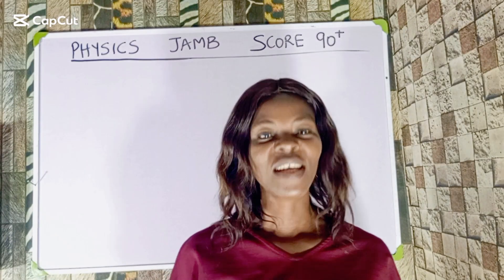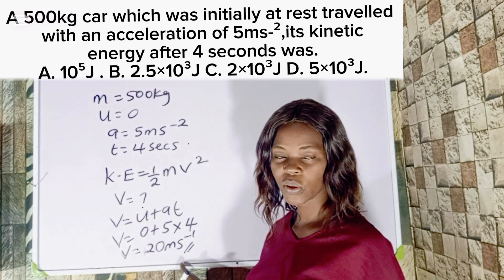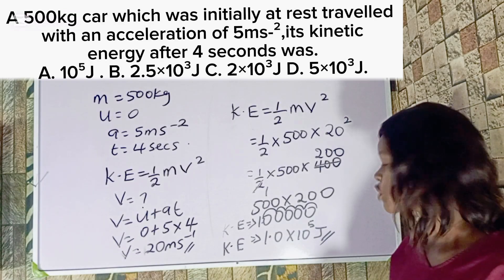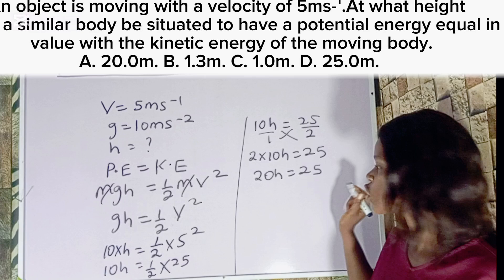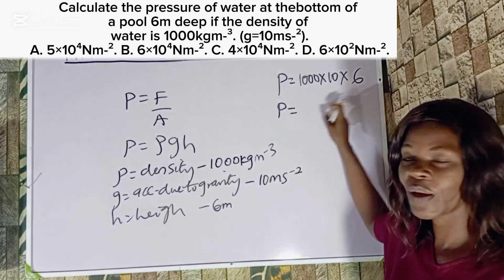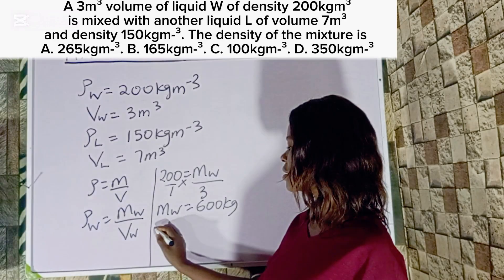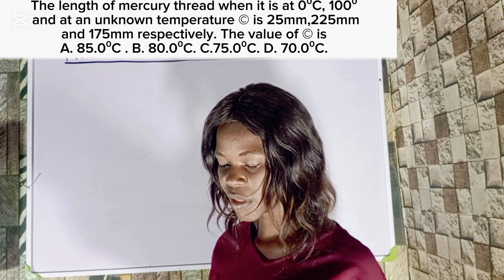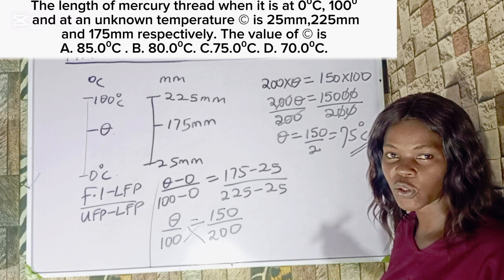REAL JAMB PHYSICS QUESTIONS EXPOSED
In this video, we'll go through a selection of JAMB Physics questions, providing detailed solutions and explanations to help you understand the concepts and improve your problem-solving skills.

Topics Covered:
1. *Mechanics*: Questions on motion, forces, energy, and momentum.
2. *Thermodynamics*: Questions on heat, temperature, and energy transfer.
3. *Electromagnetism*: Questions on electric fields, magnetic fields, and electromagnetic induction.
4. *Optics*: Questions on light, reflection, refraction, and optical instruments.